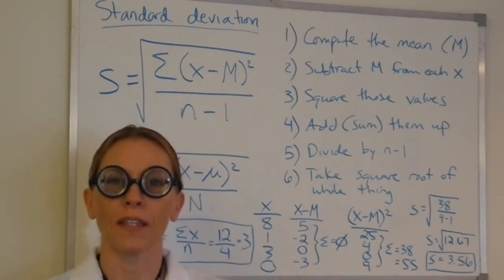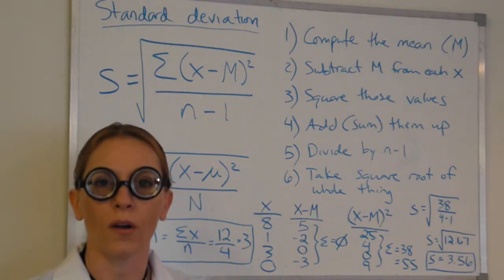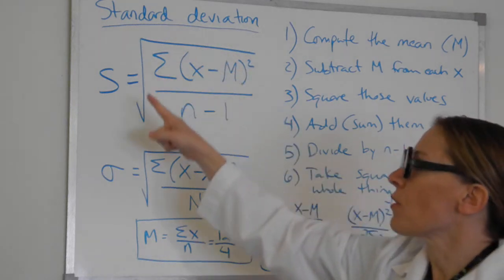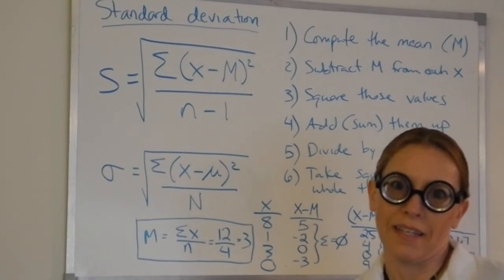Module 5 standard deviation part 1